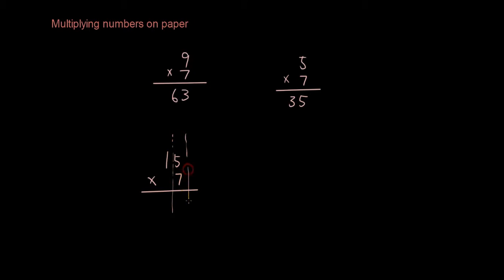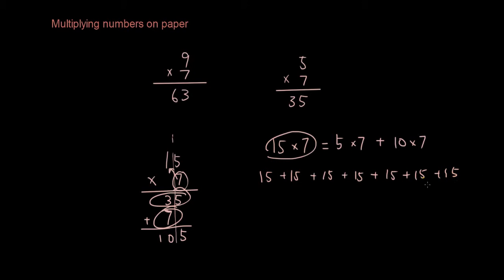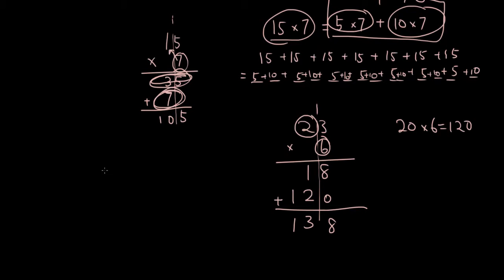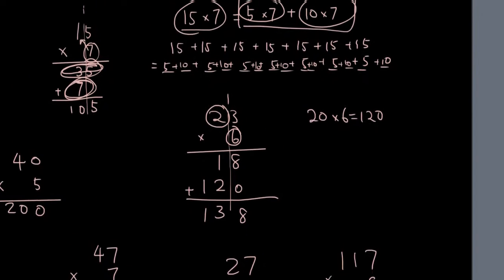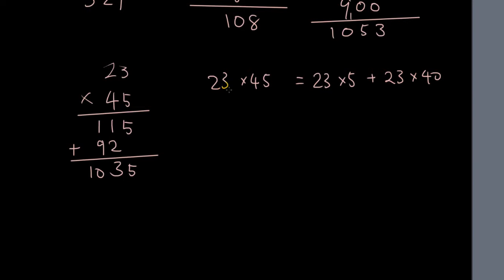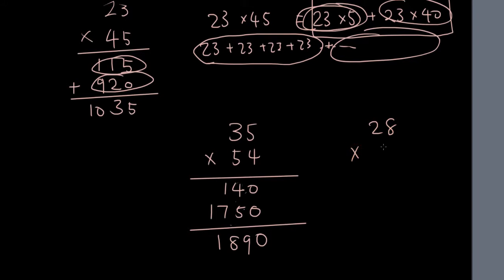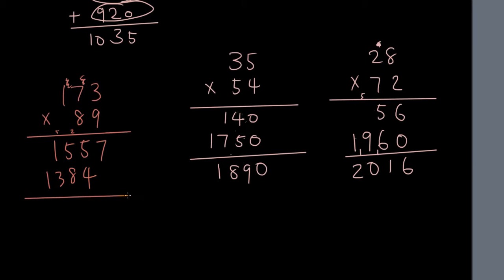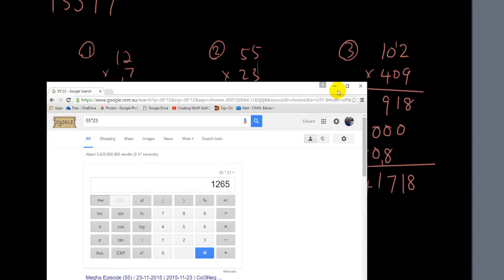Primary school maths lesson 3 - multiplying numbers on paper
In this tutorial we start with multiplying two digit numbers, and gradually move from onto multiplying three digit numbers.